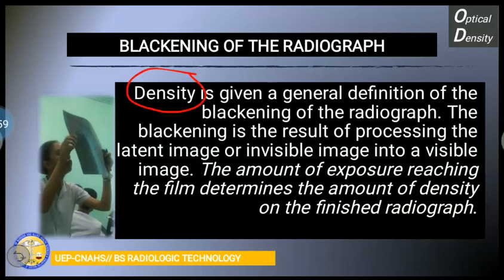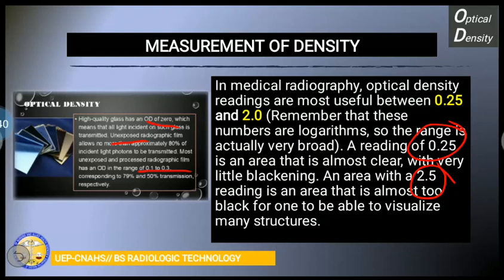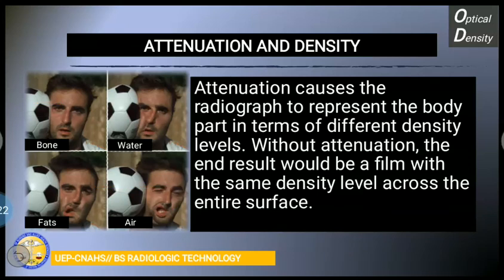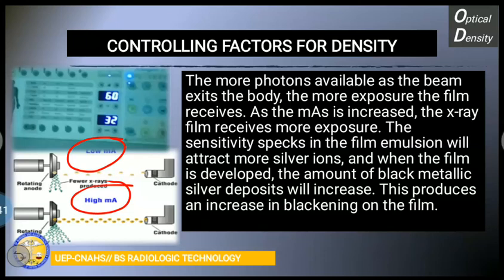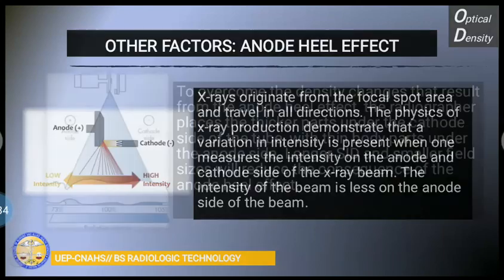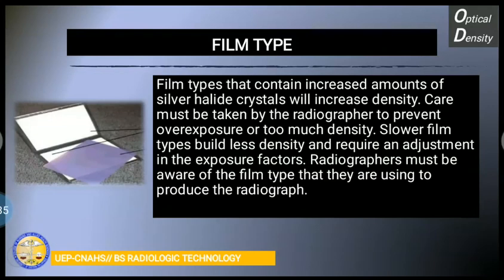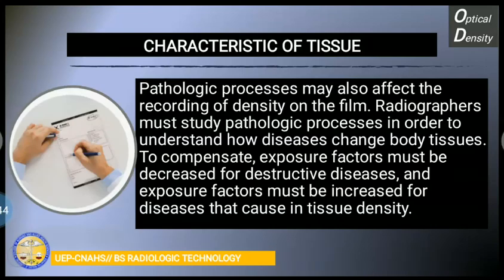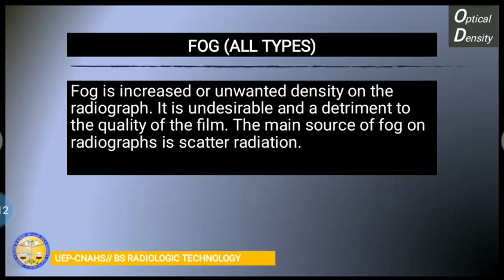Optical Density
Lecture in RT 213 - Principles of Imaging